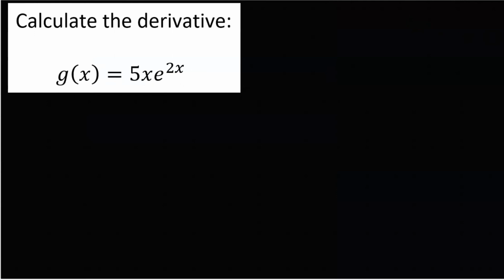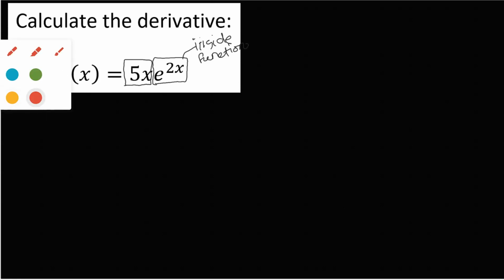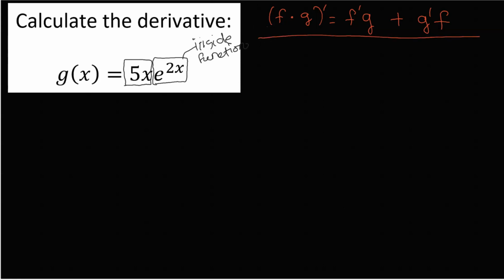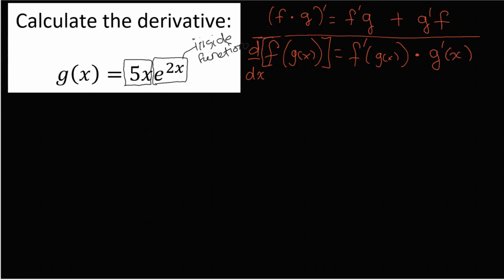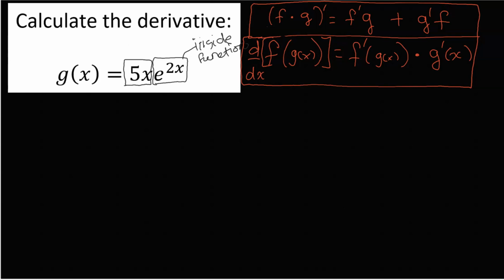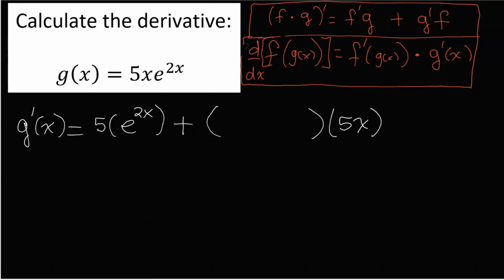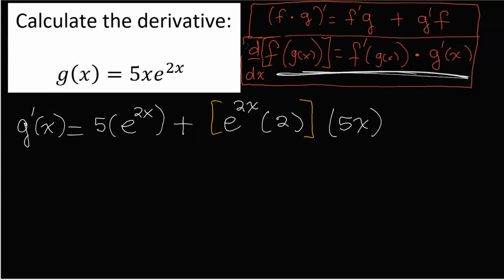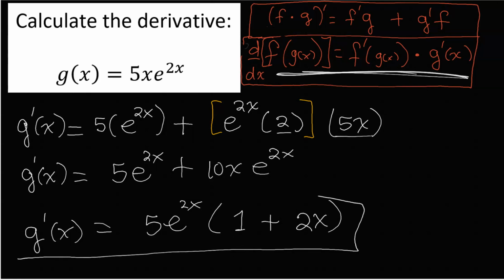Chain Rule Card #10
Use the Product and Chain Rule to take derivative